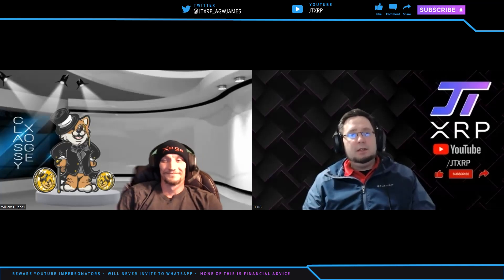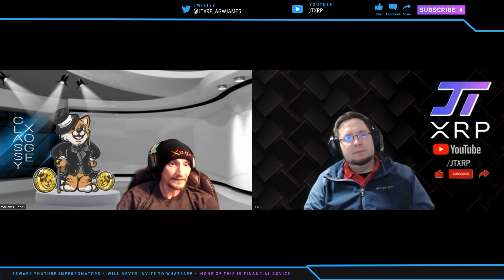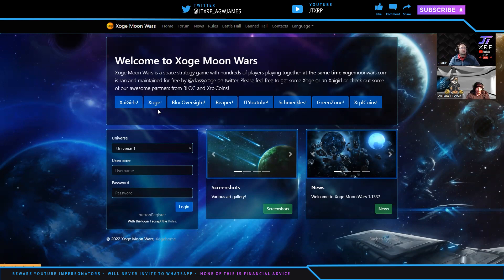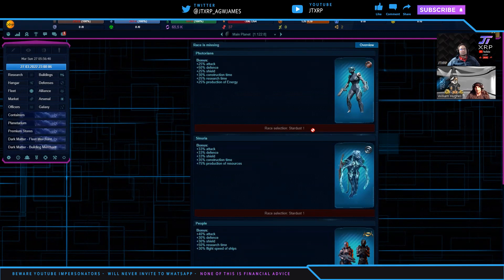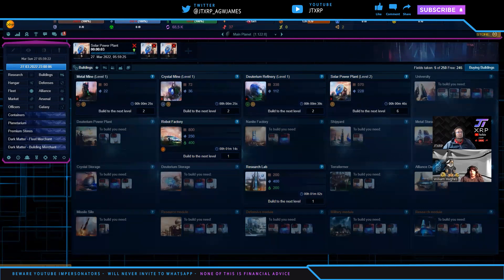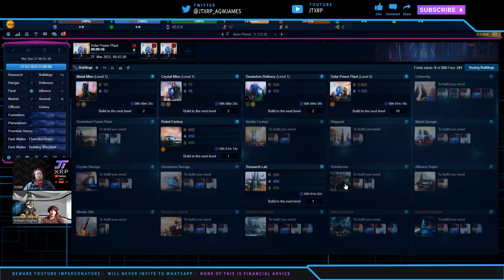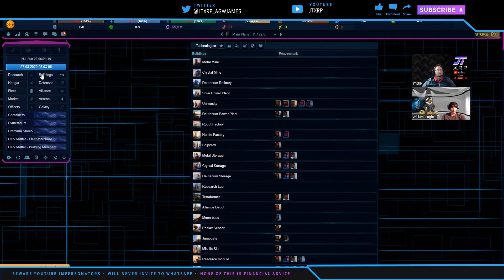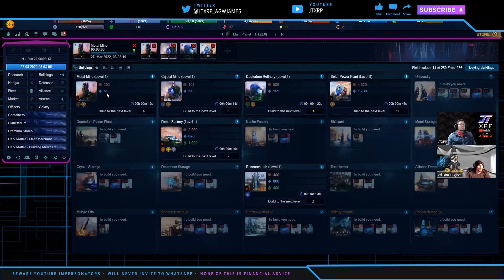Xoge Moon Wars - Free Game For All To Play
There is a great new free-to-play browser-based game that was created partially by XOGE. This tutorial we show you how to get started with the game and possibly how the token can affect the game. Thanks so much to the creator William for joining us.

Uphold - (buy XRP) (buy $250 in crypto we both get $20)

 - Maiar Dex -
Hey! Managing your crypto would be so much easier if you had Maiar.

- Gemini -
Have you seen the Gemini app? Try it using my code and we'll each get $10 USD of Bitcoin.

- Gate.io - A great place to buy smaller newer coins

!!! - Nothing I say is Financial Advice just for Education